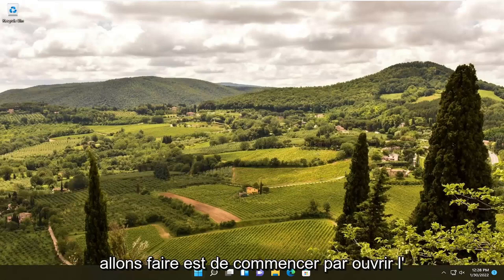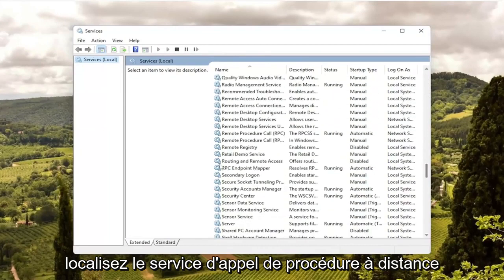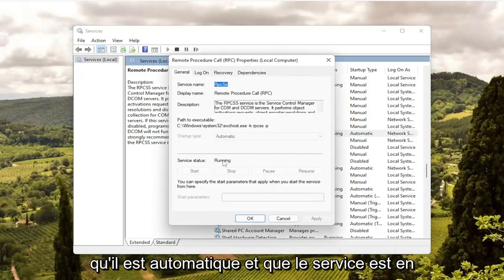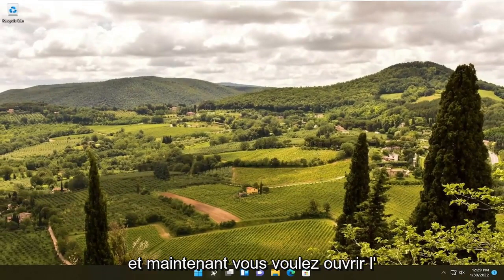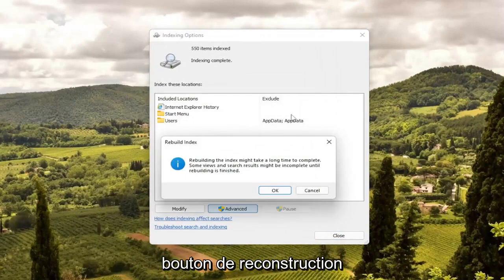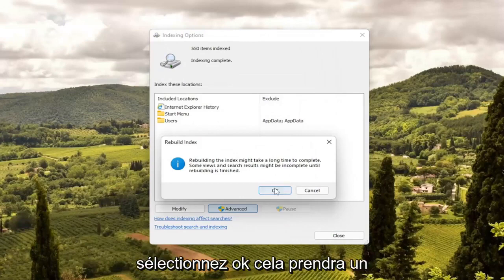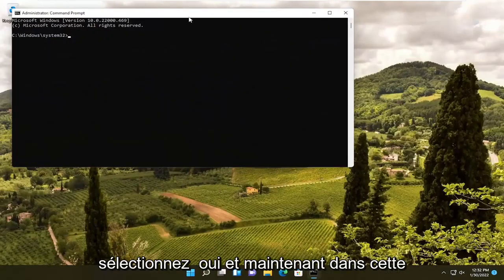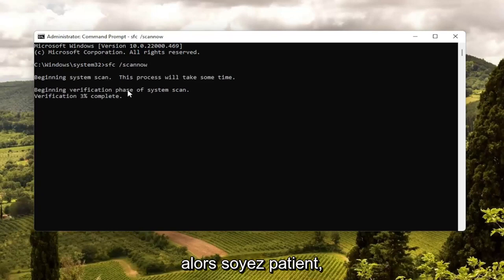L`indexation de recherche a été désactivée dans Windows 11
Comment réparer l'erreur d'indexation de recherche de Windows 11 désactivée

L'indexation de la recherche permet d'accélérer la capacité de recherche de fichiers. L'indexeur de recherche Windows indexe les fichiers pour la recherche. Cela signifie que toutes les propriétés des fichiers telles que le contenu, les chemins, les titres, etc. sont correctement indexées afin que vous puissiez rechercher un fichier rapidement et efficacement. Le même service est également crucial pour les applications intégrées. L'indexation de la recherche permet de suivre les modifications de fichiers dans des applications telles que Groove, File Explorer et Photos.

Problèmes abordés dans ce tutoriel :
indexation de recherche désactivée windows 10
l'indexation de la recherche a été désactivée windows 11
l'indexation de la recherche a été désactivée réactiver l'indexation
l'indexation de la recherche a été désactivée
comment réparer l'indexation de la recherche a été désactivé
l'indexation de la recherche a été désactivée windows 10

Lorsque Windows Search ne fonctionne pas, vous pouvez rencontrer un certain nombre de symptômes. Peut-être que vous ne pouvez pas taper dans la barre de recherche de Windows 11, ou que vos fichiers ou applications n'apparaissent pas dans les résultats. Il est même possible que le bouton de recherche ne réponde pas du tout, ce qui signifie que vous ne pouvez même pas essayer de lancer une recherche.